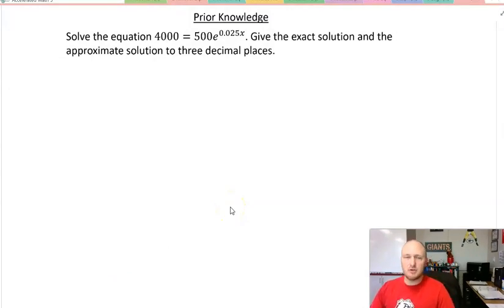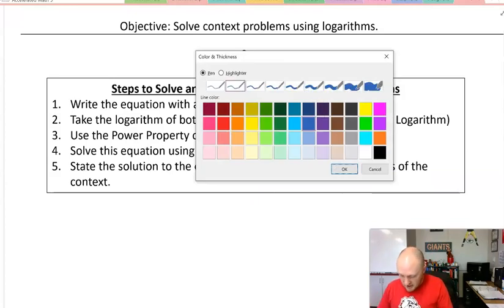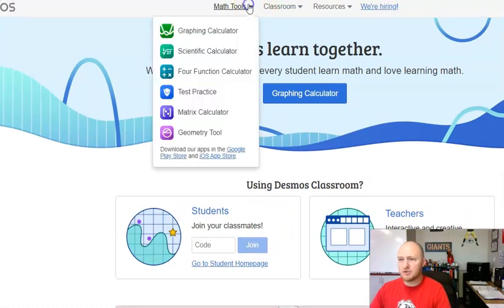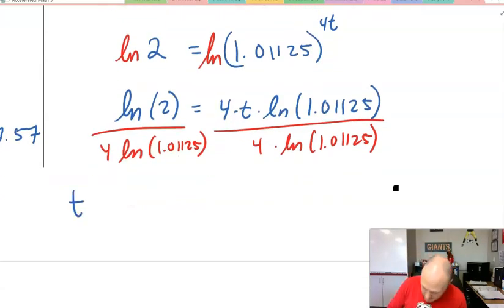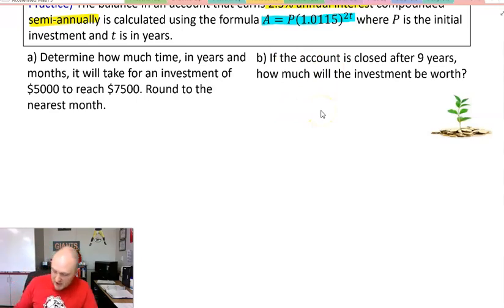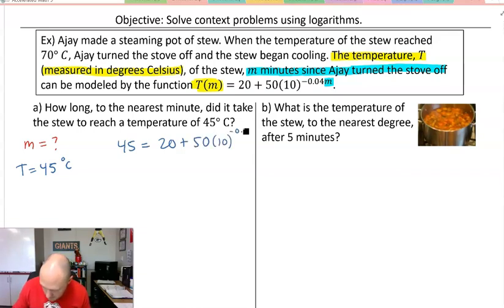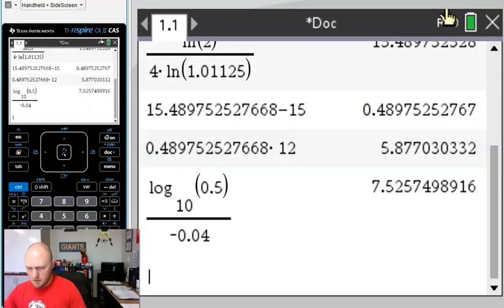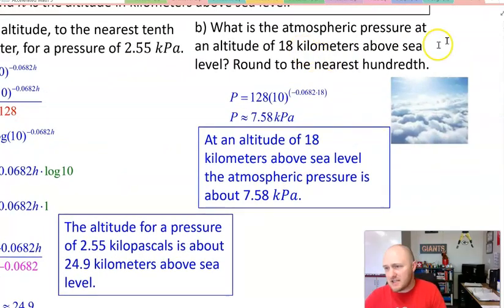Accelerated Math 3 |10-6A Solve Context Problems with Logarithms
Solve Exponential Equations in Context using Logarithms, Find Average Rate of Change of Logarithms